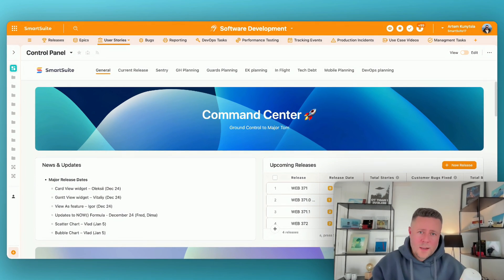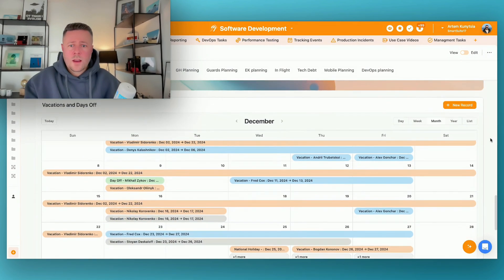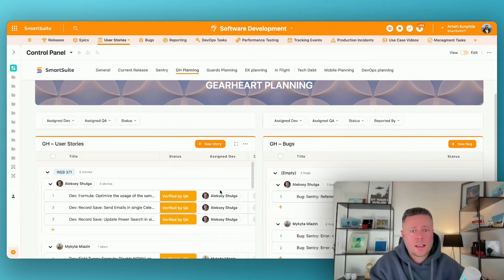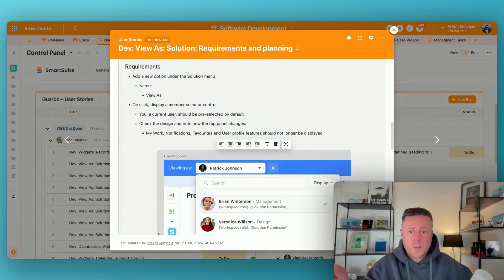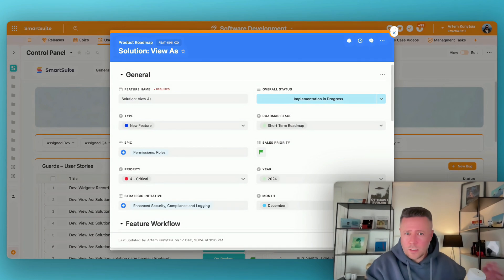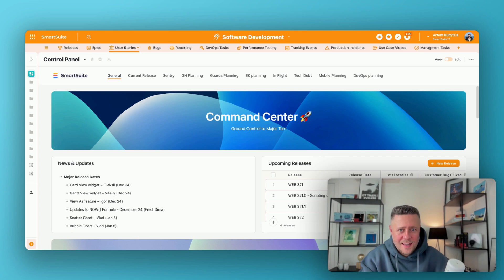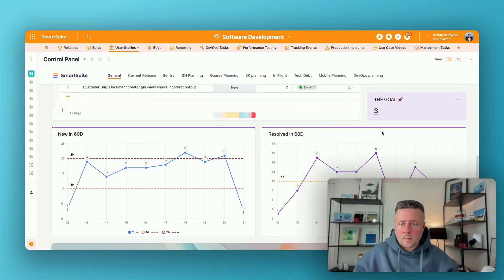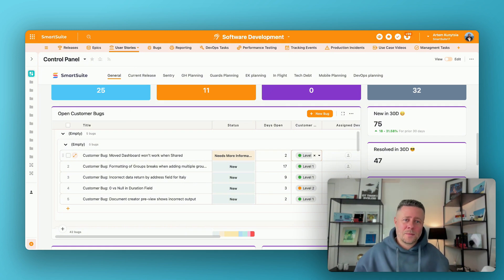Using SmartSuite to Build SmartSuite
Join Artem, our Product Manager, as he walks you through how SmartSuite powers his day-to-day work. From managing teams across multiple time zones to tracking releases, handling customer issues, and building product documentation, Artem shares how SmartSuite enables transparency and collaboration across the entire organization.

Timestamps:
0:00 Introduction and Role Overview
0:30 The Control Panel Dashboard: Centralizing Tasks and Updates
1:00 Tracking Team Schedules and Project Planning
2:15 Leveraging SmartDocs for Documentation and Task Descriptions
3:00 Using Linked Records for Seamless Collaboration
4:40 Managing Customer Reported Issues